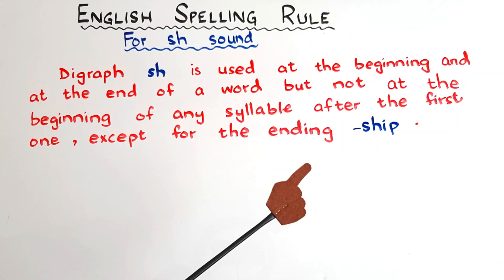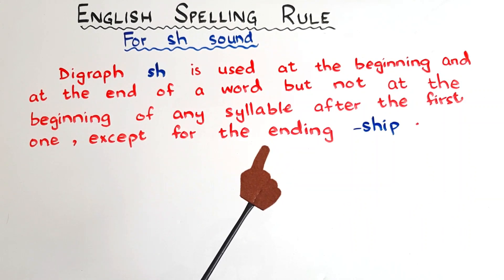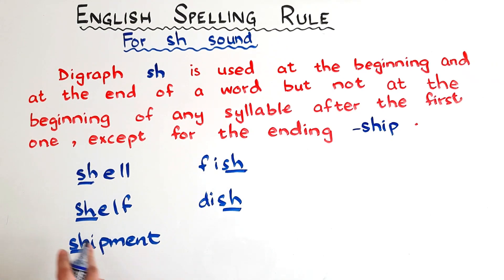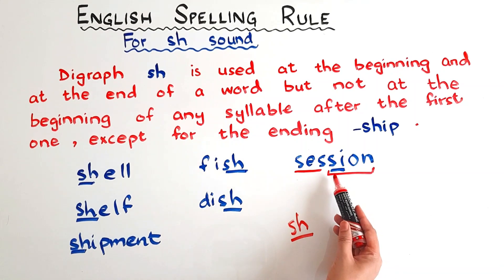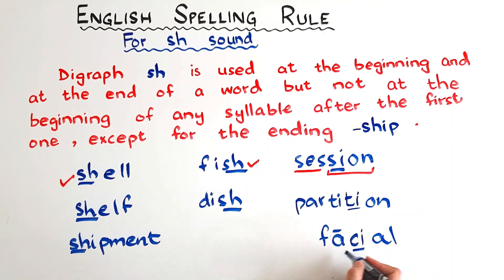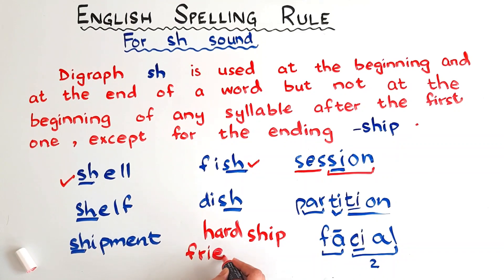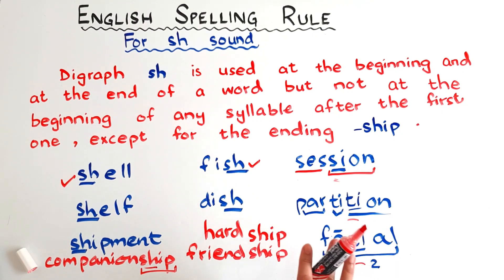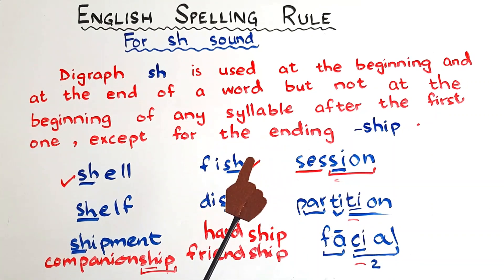English Spelling Rules #32 // Use Of Digraph Sh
Digraph sh cannot be used at any place in a word. It may come at the beginning of a word and at the end of a syllable but not at the beginning of any other syllable except the first one. The only possible way to use sh at the beginning of a second or third syllable is to use it as "ship". For example, friendship, hardship, flagship, etc.